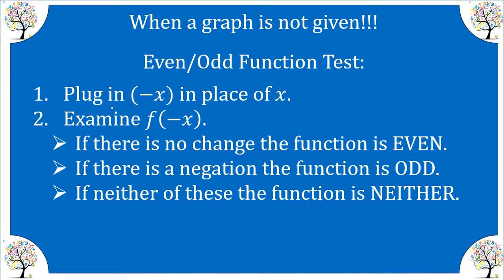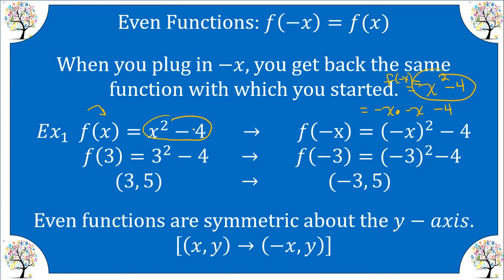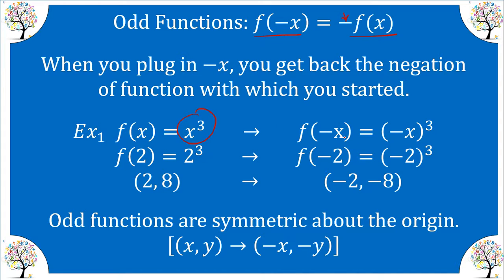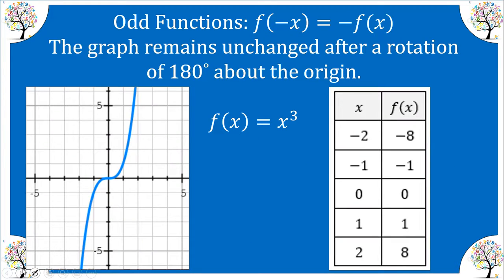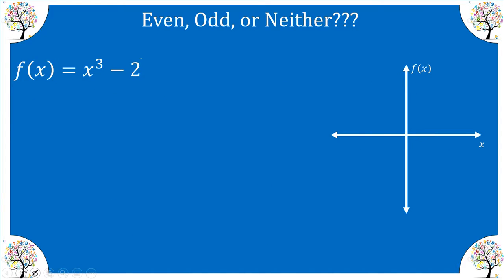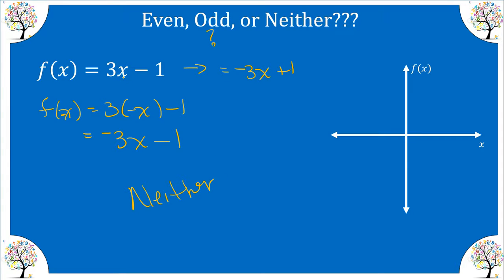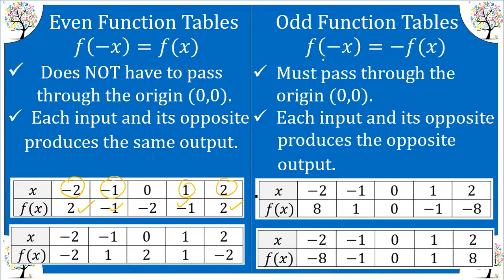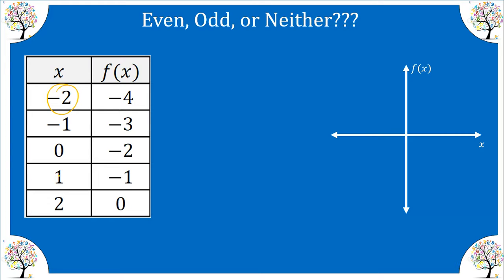M8Alg Video Lesson 3-4 Part 2 Odd, Even, Neither Function Equations & Tables